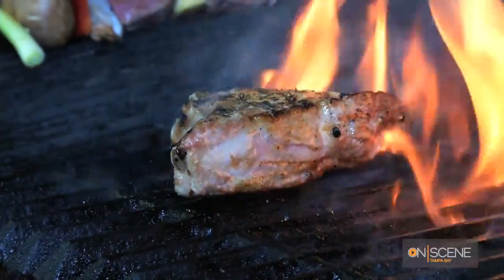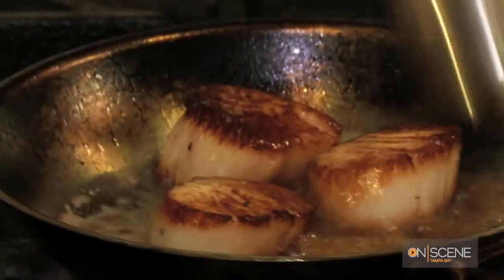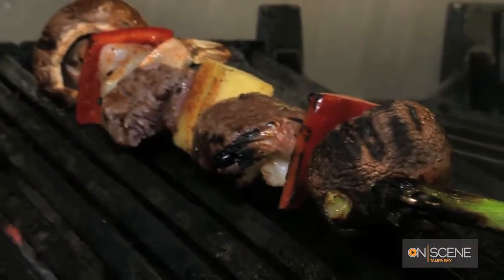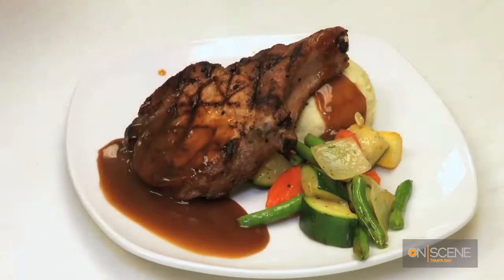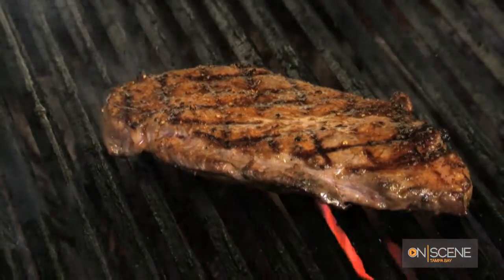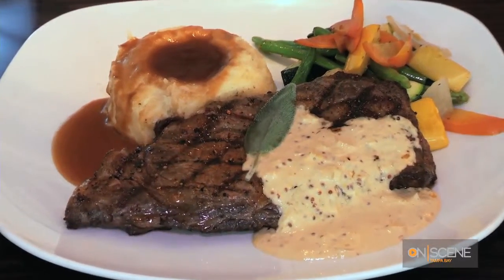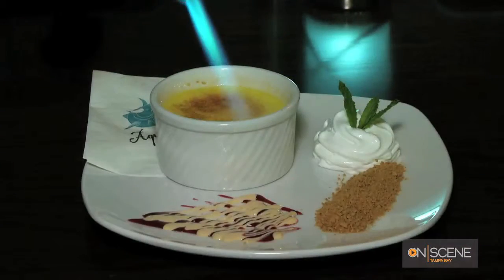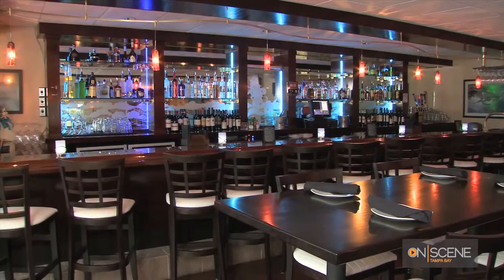Tampa Video Production | Aqua Prime for the Tampa Bay Times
We worked with our clients at the Tampa Bay Times to produce this video for Aqua Prime Restaurant in Indian Rocks Beach. Doesn't it make you hungry?

A Tampa Video Production Company, Veranos Resources is an independent group of people with many years of experience creating great video content.